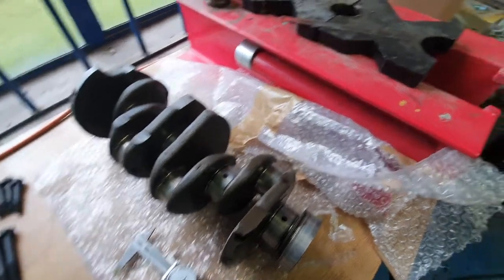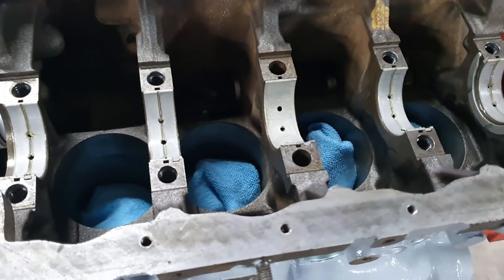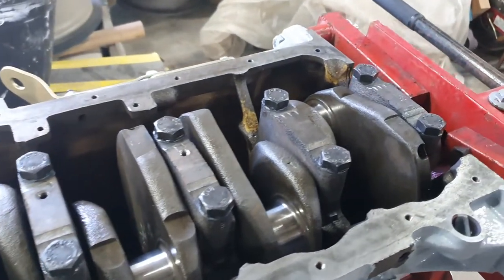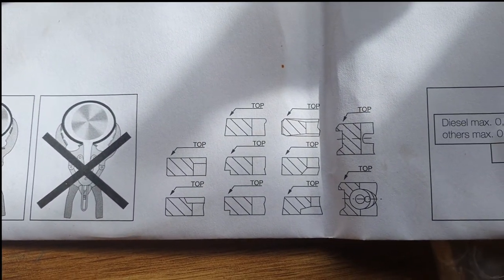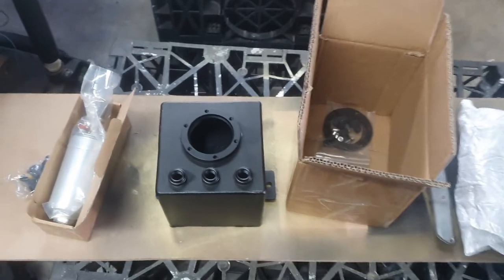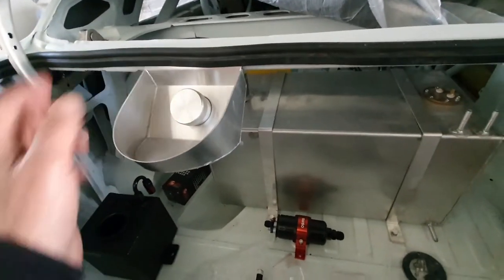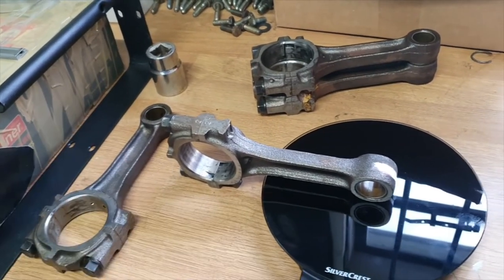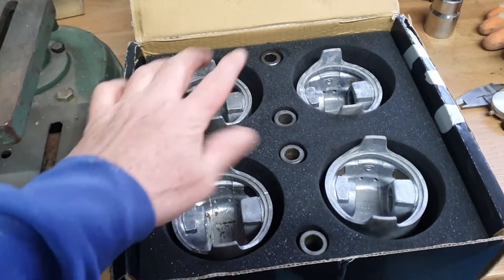How to Build a Lancia Prisma HF integrale. Part 42 - Bottom End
Installing the crank, weighing rods and a look at the fuel system.